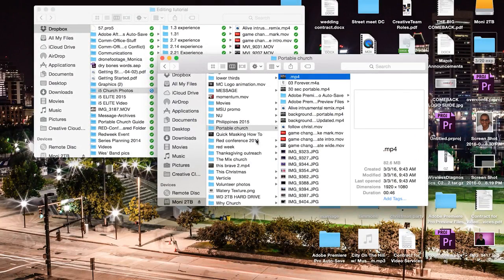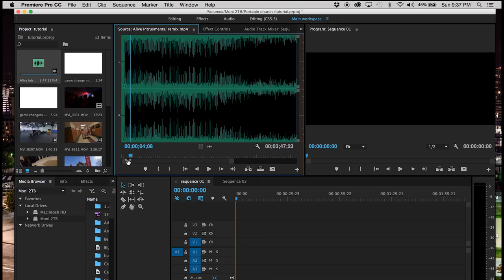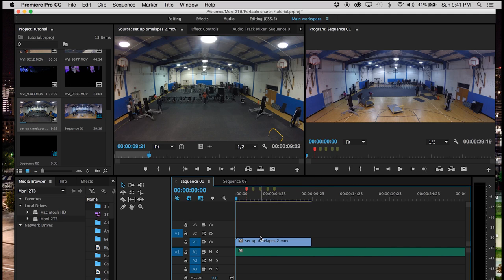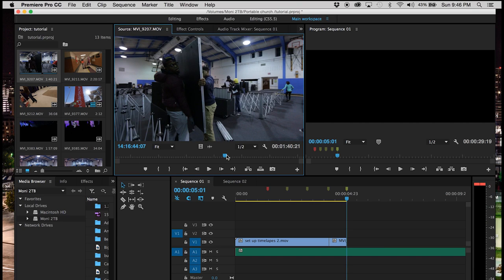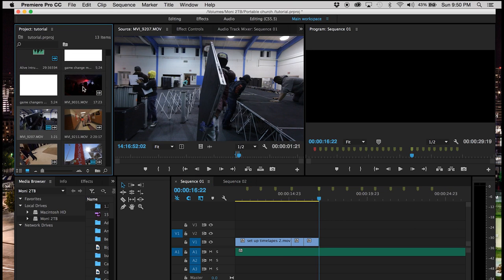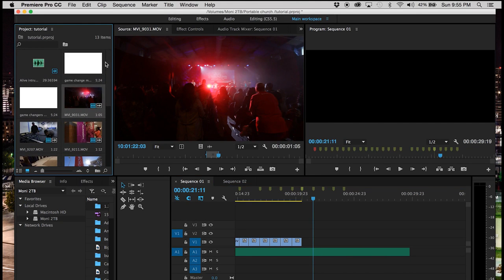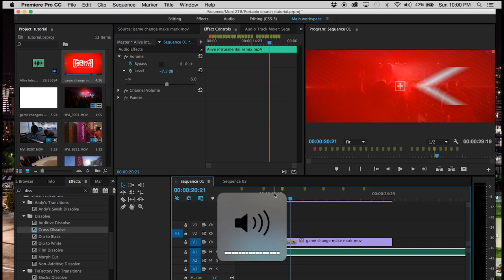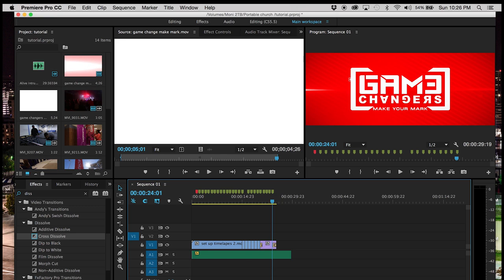The Basics Of Editing